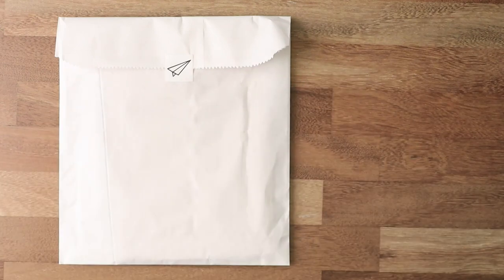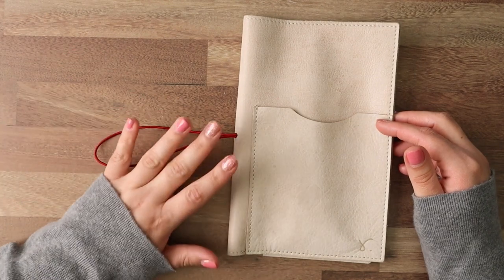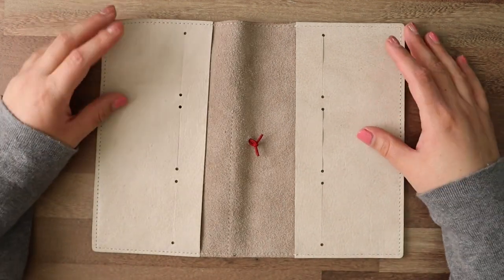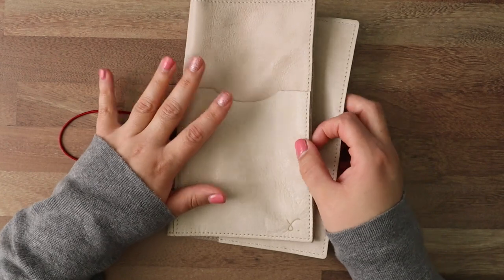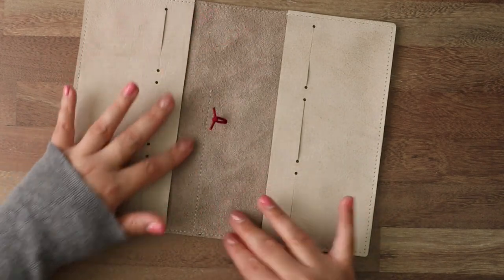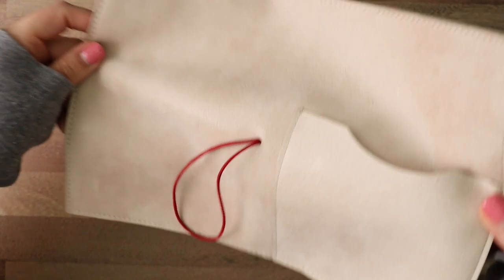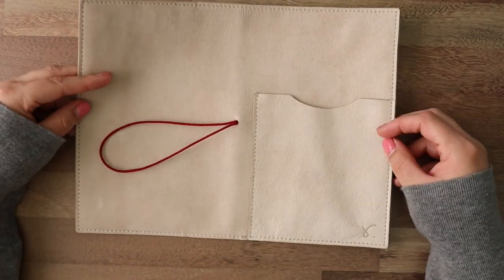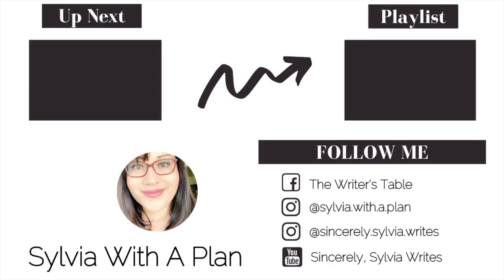Review | A5 Slim Folio by Sojourner | Eben Leather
I love this folio! Be cautious of the color, it will show any stains or pen marks.